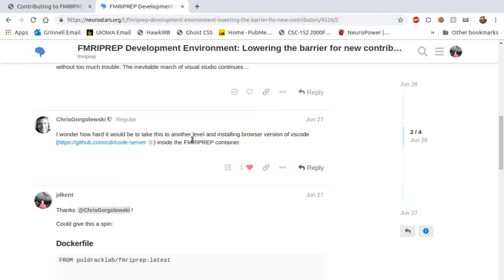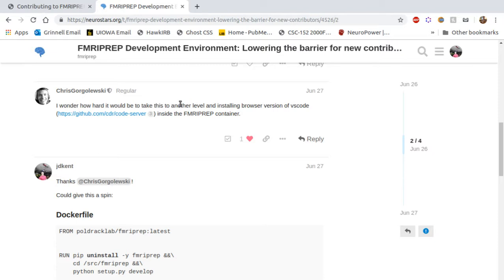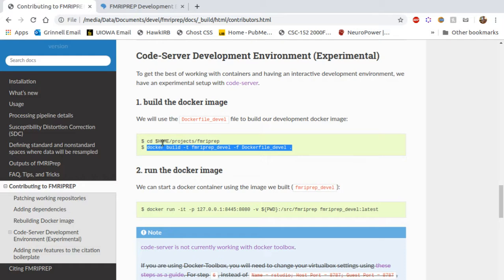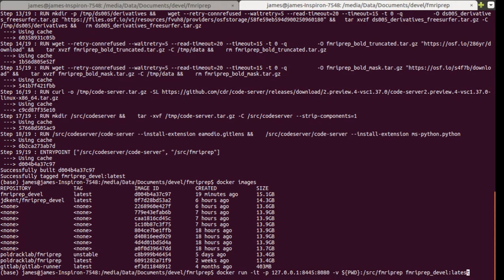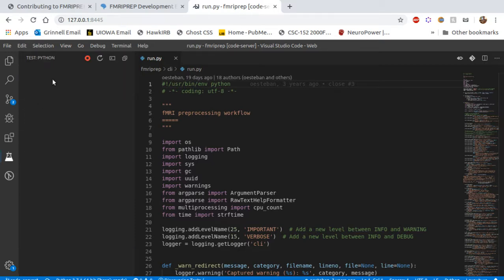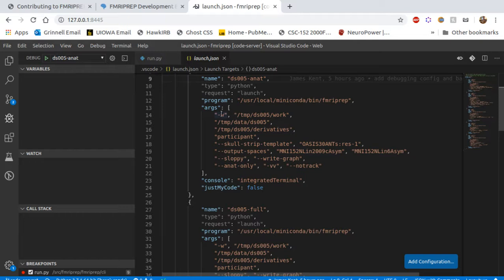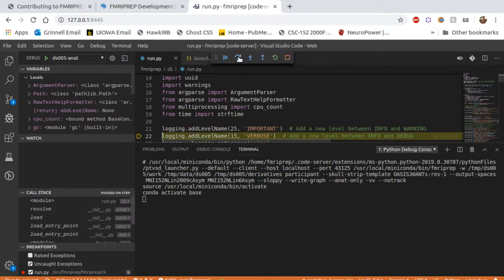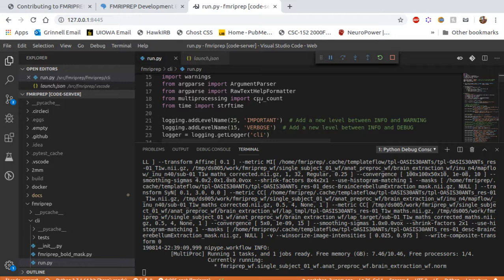FMRIPREP Development Environment: code-server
you need to copy fmriprep.egg-info into the fmriprep directory like so
`cp -R /src/fmriprep.egg-info /src/fmriprep/`

using code-server to make an fmriprep development environment.